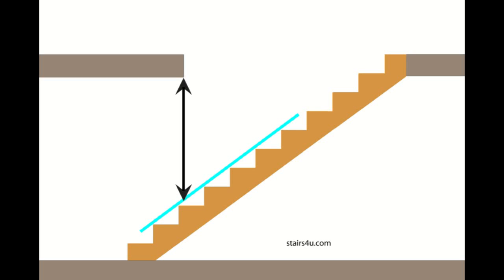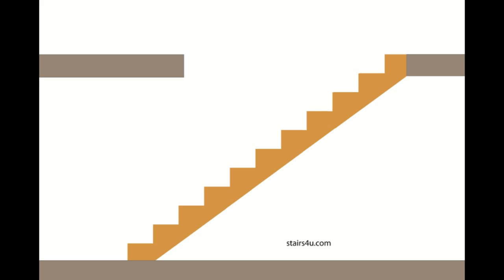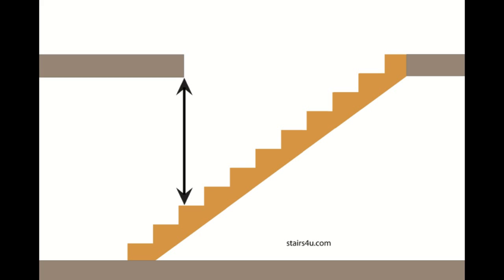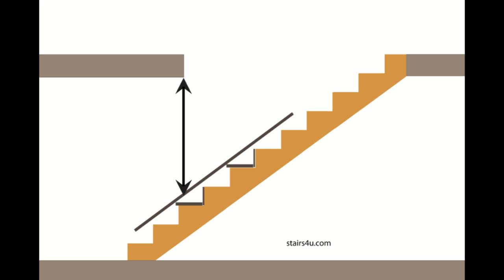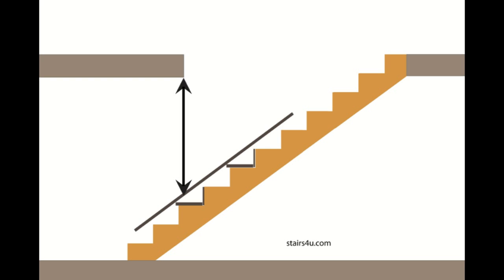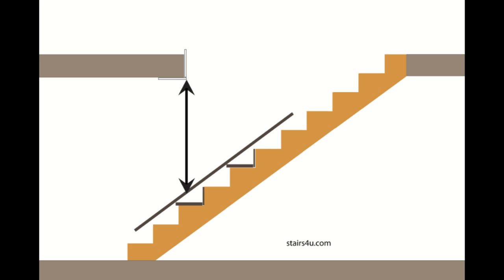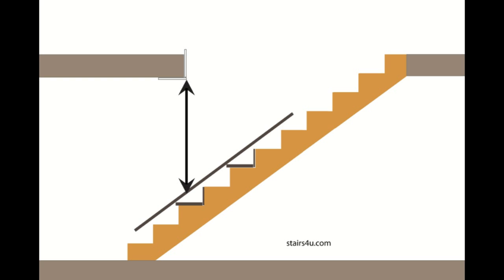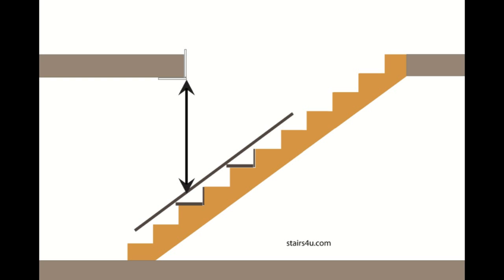How To Check Stairway Headroom Clearance With Stringer - Building Stairs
Click on this link for more stair building code information and to learn how to build stairs. This part of the stair building process is essential and it doesn't matter whether you're a novice or have been building stairs for years, you should check the stairway headroom clearance to make sure everything's going to work out, before nailing the entire stairway off, starting with the stringer and finding out you could've made a few adjustments during the construction phase to make everything work out.